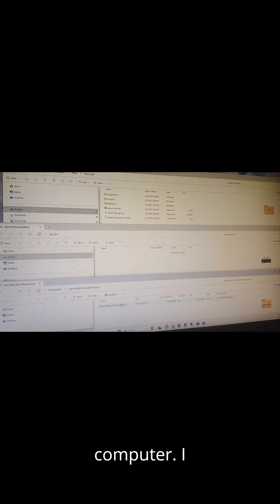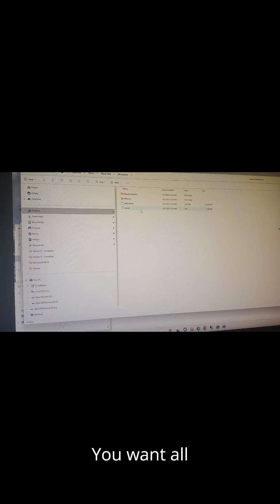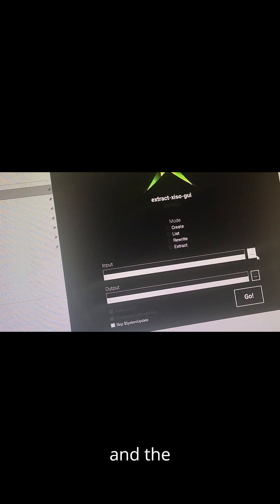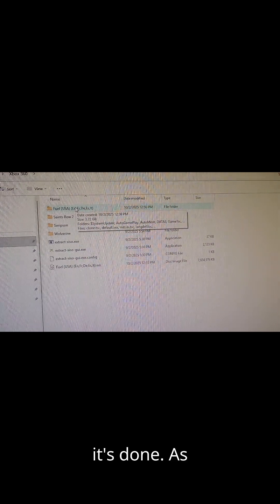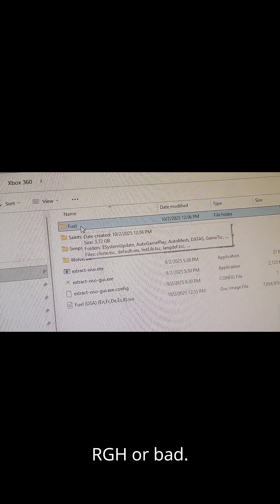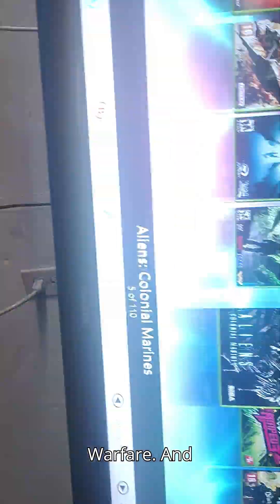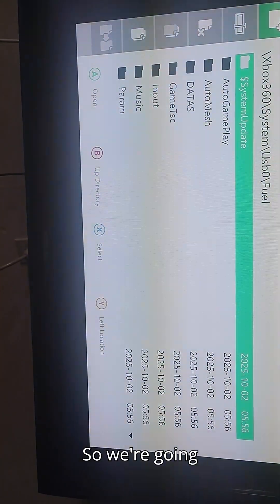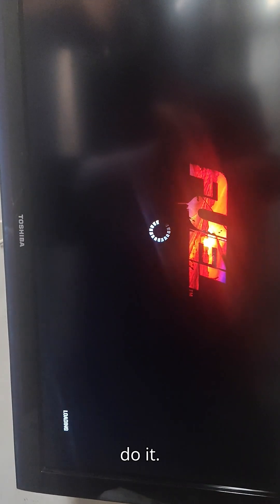How to Load Xbox 360 Games Via USB for RGH or BadUpdate Boxes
This is just one of the many easy ways to do it

Format your USB via FAT32
Make sure you have extracted the ISO of each game into it's own folder

Load the Folder and Run the XEX file to play your game

128 GB or larger is good
360 Aftermarket controller i Like

Lunch the XEX file for the USB

This is just one of the many ways to do it
You can also add your USB to your content folder and scan and run that as well.